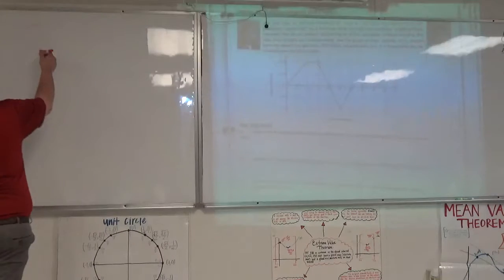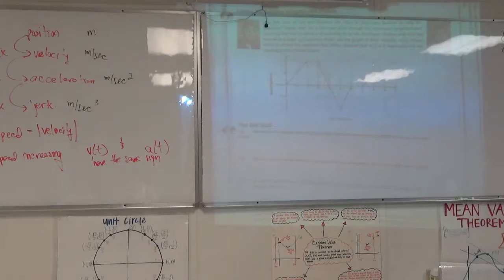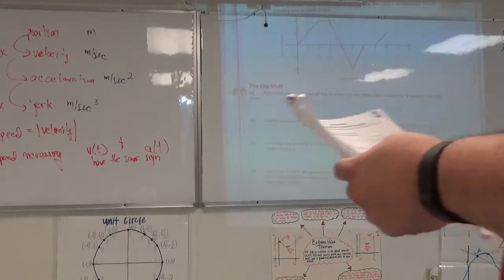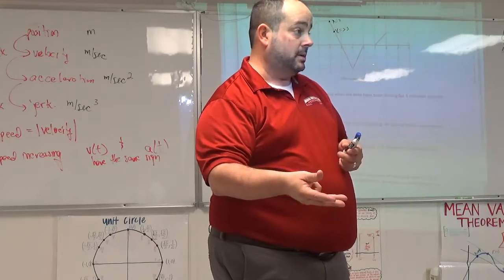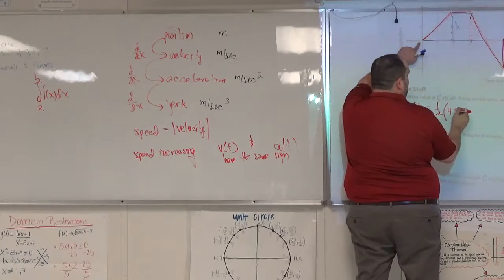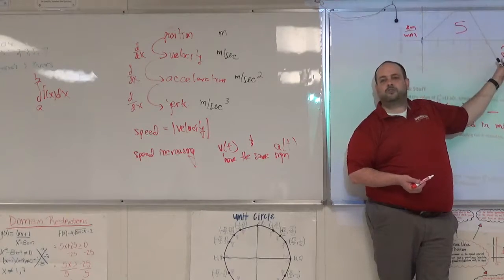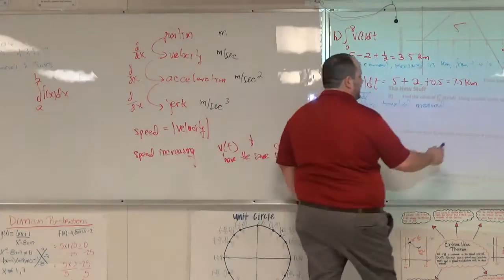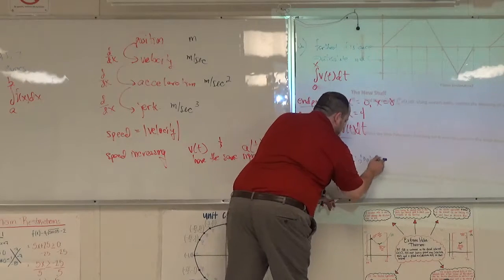BC 2016 Lesson 059 Physics and the Definite Integral